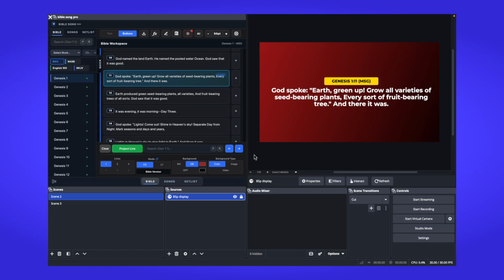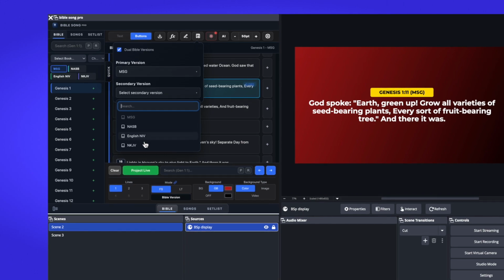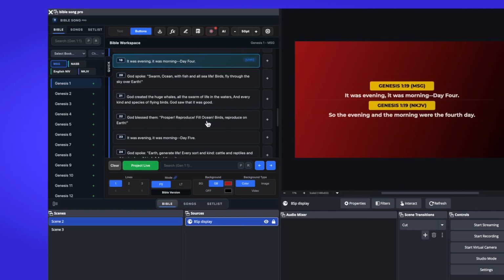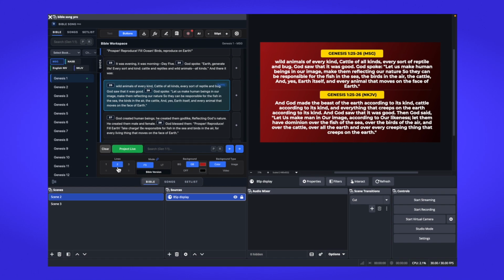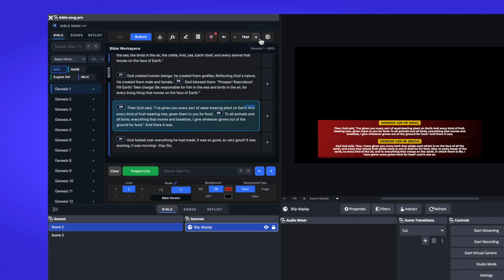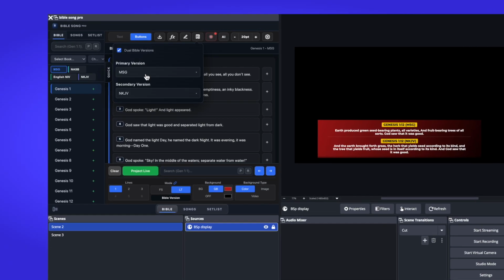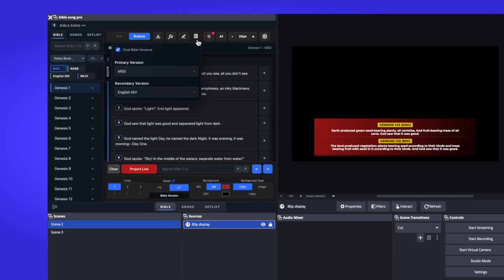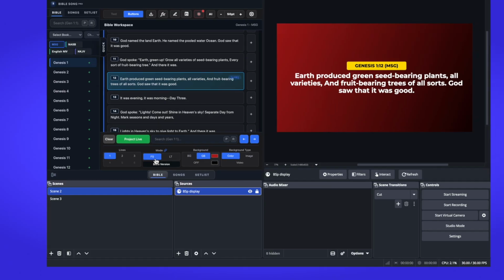Displaying Dual Bible Versions in Bible Song Pro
Streamline your 2026 church projections by mastering the Dual Bible Version feature in Bible Song Pro. This tutorial demonstrates how to display two different translations simultaneously, making your services more accessible for multilingual congregations or deep-dive comparative Bible studies.

Key Highlights:

Side-by-Side Comparisons: How to set up and align two different Bible versions (e.g., KJV & Spanish Valera) on a single screen.

Workflow Optimisation: Tips for switching between both versions instantly during a live sermon or worship set.

Visual Consistency: Ensuring your dual-text layout remains clean and readable for both in-person screens and online streams.

About Bible Song Pro

Bible Song Pro is a dedicated OBS plugin tailored for ministries and Christian content creators. It simplifies the management of scripture and worship lyrics, providing a high-quality, professional look for church broadcasts, online ministries, and digital signage.

Would you like to see a tutorial on the interactive annotate feature?